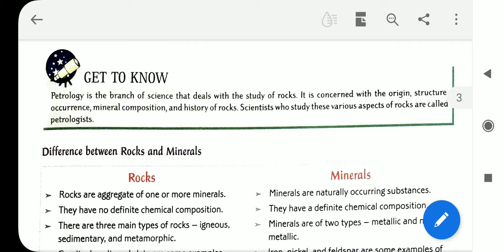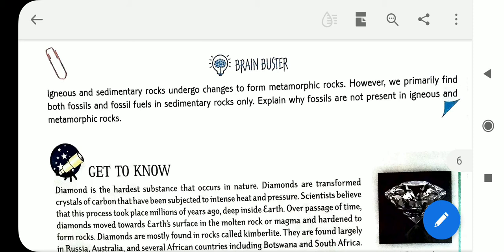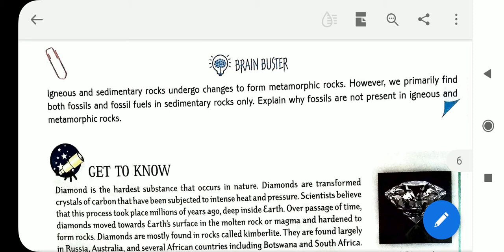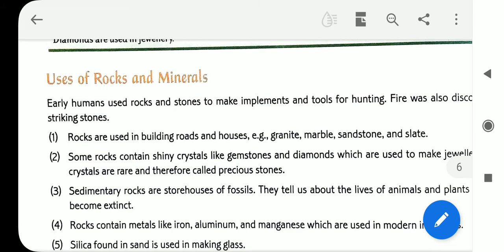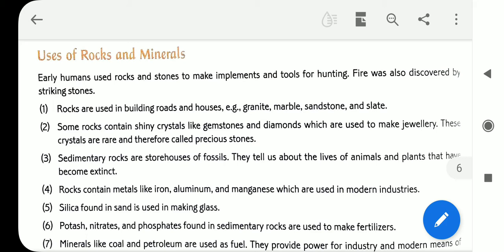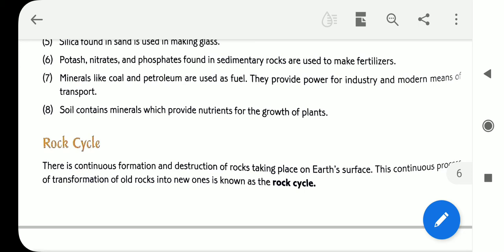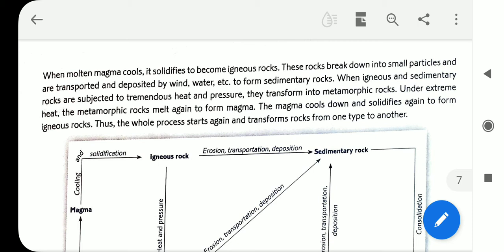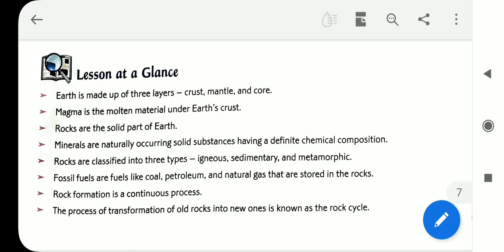Geography | CBSE class 7 chapter 2 | by Dipali Devi